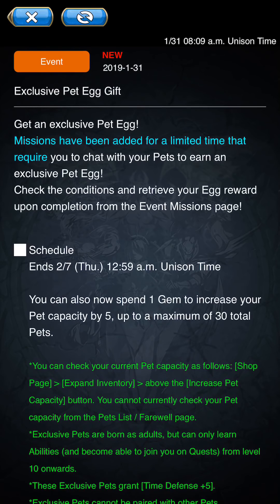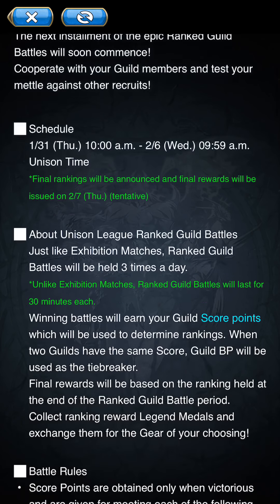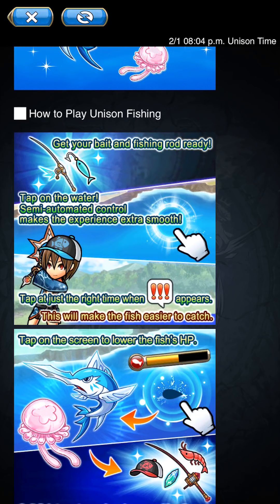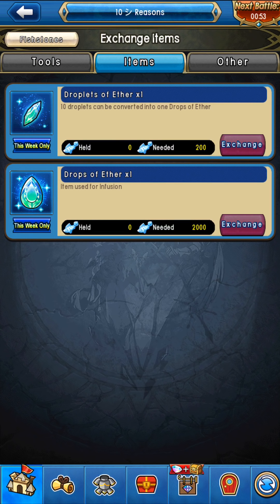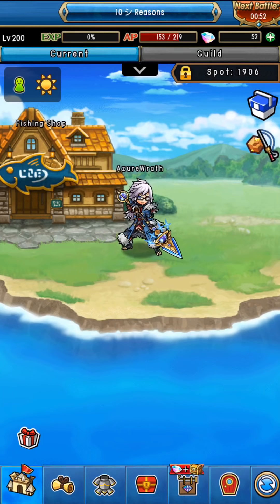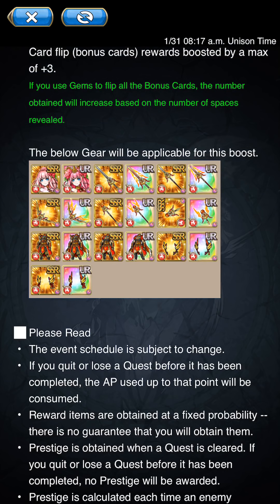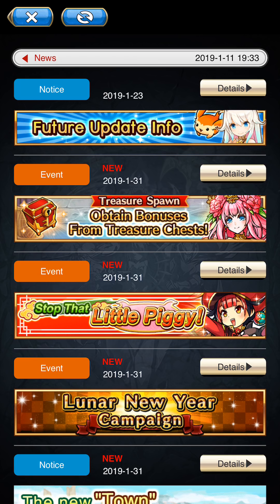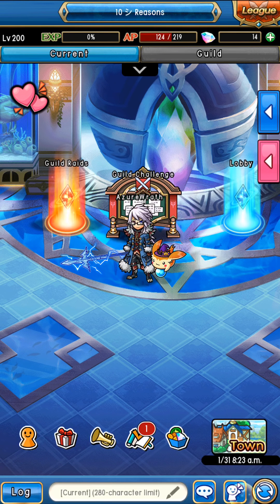[Unison League] Update Of January 31st 2019